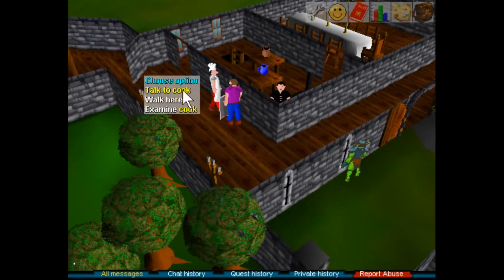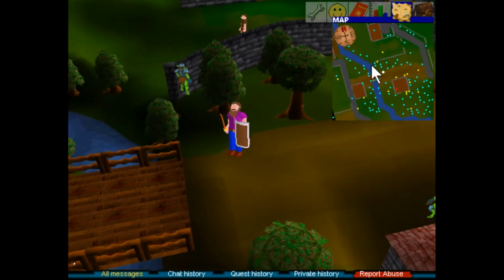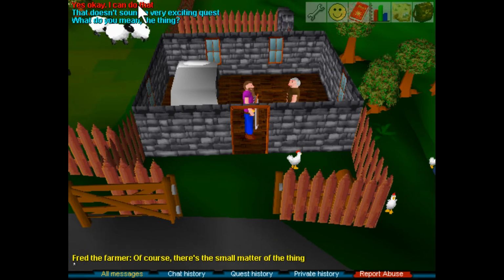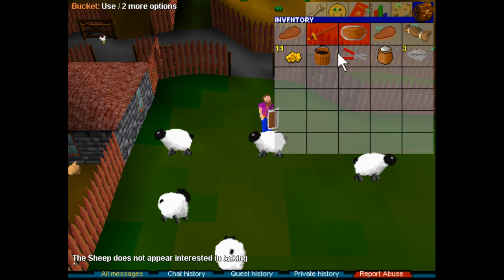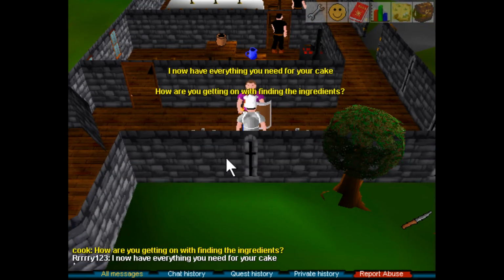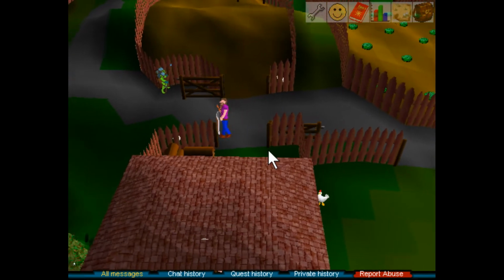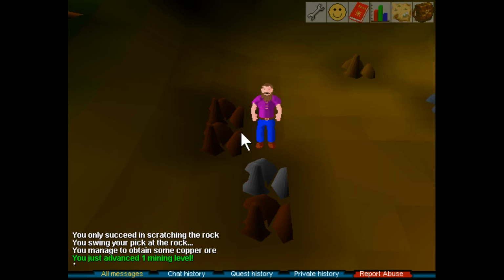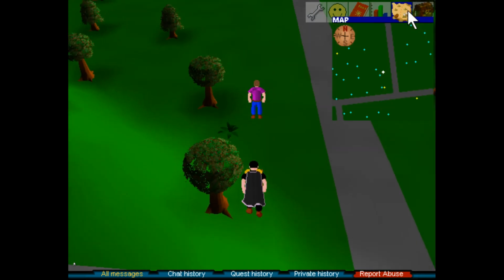RuneScape Classic - Assisting Cooks and Shearing Sheep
If you'd like to play, check out the Discord and website for Open RuneScape Classic

Come chat with us on the Discord server!